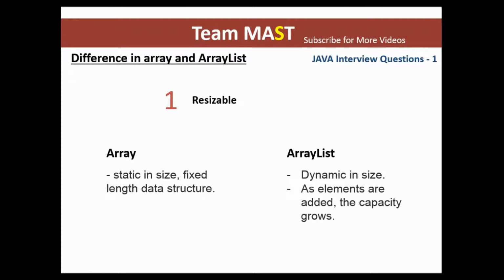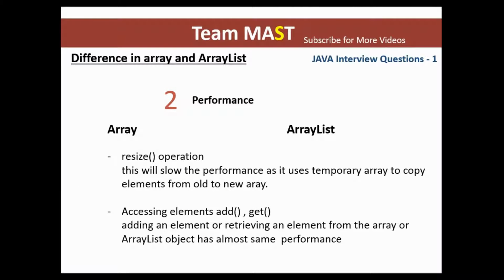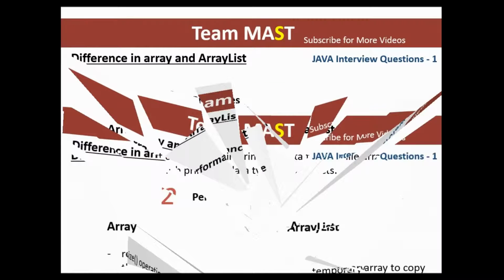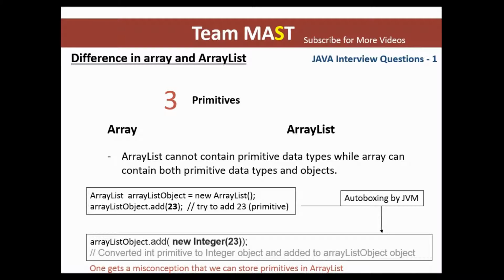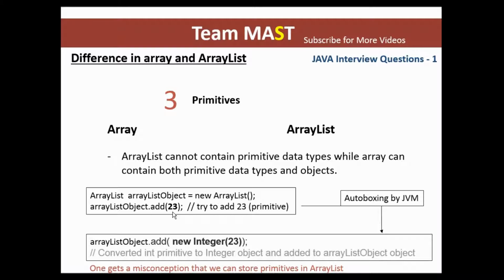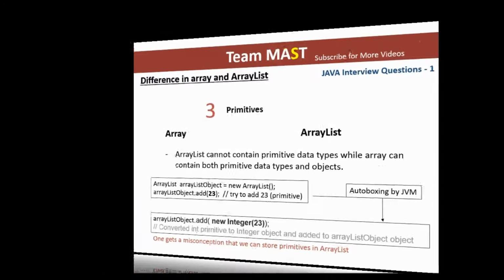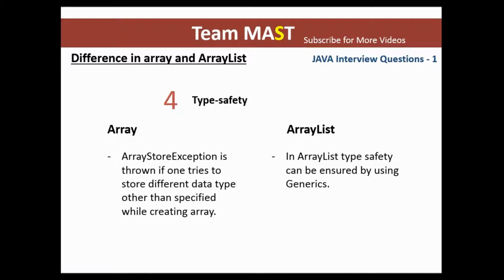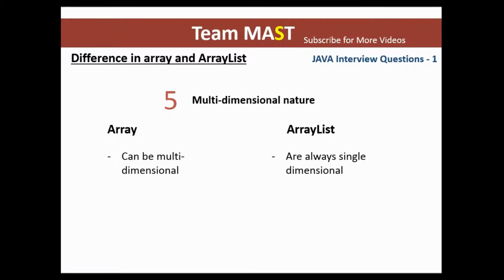Java Interview Series - 3 (Difference in array and ArrayList) | Team MAST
Java Interview Series - 3 (Difference in array and ArrayList)
This interview question is generally asked to 0-2 year experienced professionals.

The main difference between Array and ArrayList is the static and dynamic nature of size.